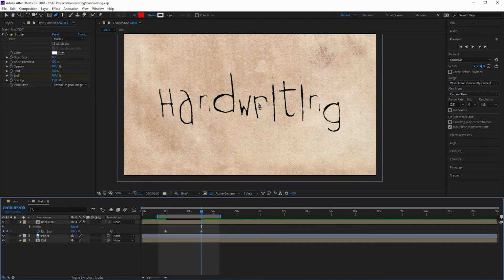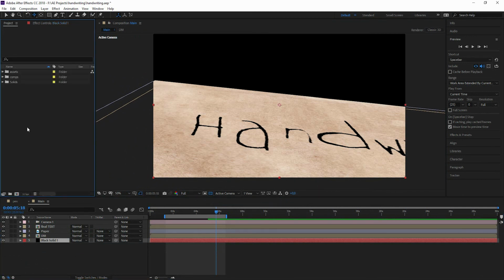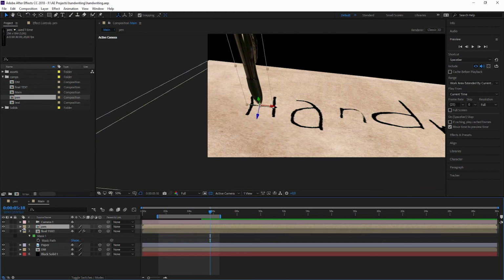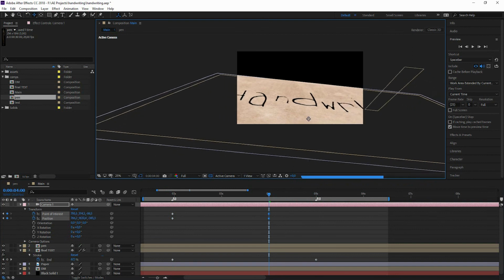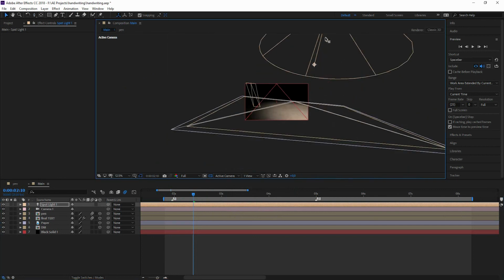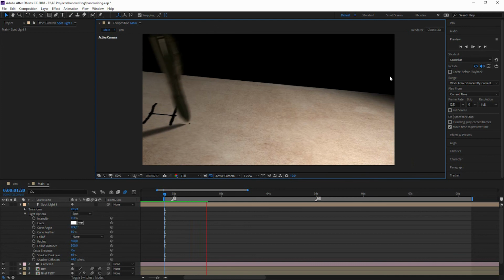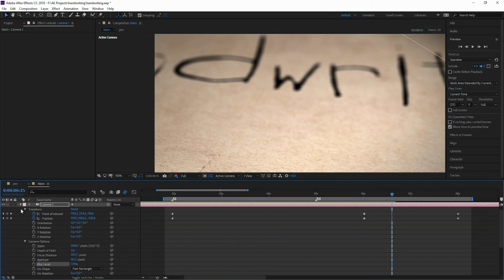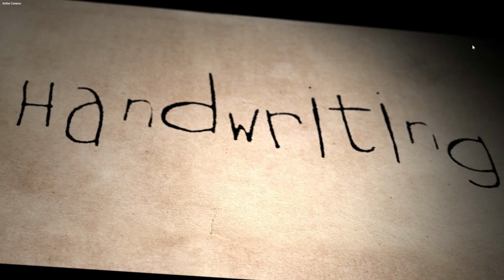Advanced Hand writing Tutorial in After Effects (PART 2)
Handwriting Animation in After Effects Tutorial (PART 2 of 2)

In this in depth tutorial for after effects you will learn how to animate a super realistic hand writing with the stroke effect.
Learn how to make it look even better within 3D space and depth of field.
Create a realistic ink on paper look and also add in a pencil as well as a light and camera